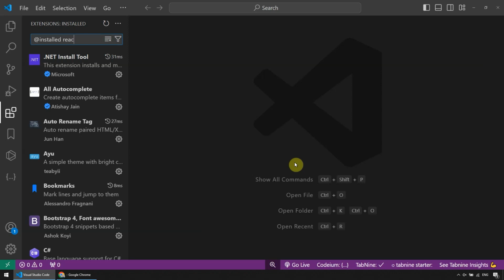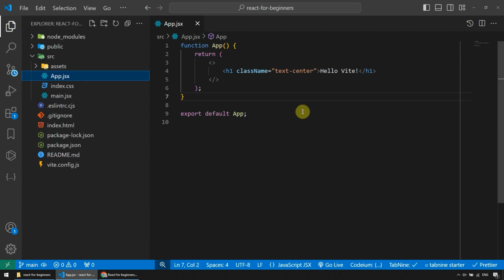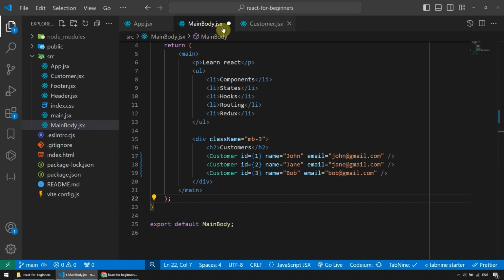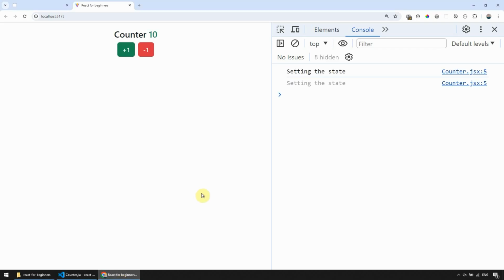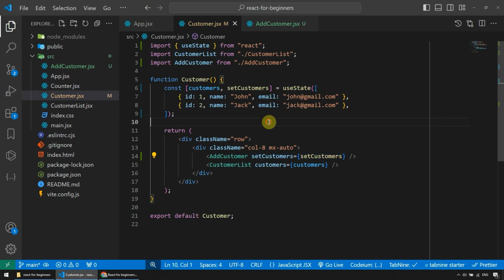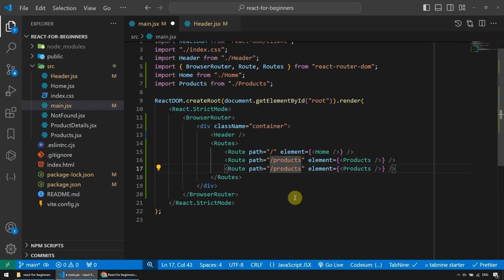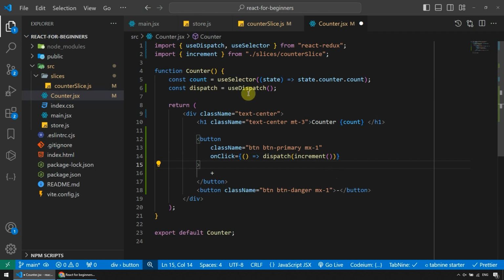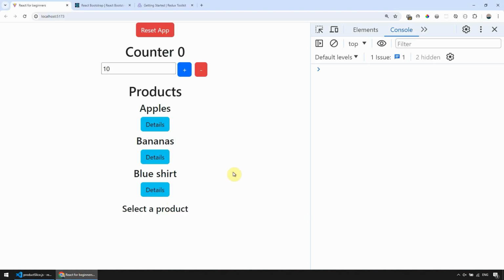React.js for beginners - Learn React and Redux [2024]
Learn React.js together with Redux.

Learn more or less everything there is to know in a bit over 2 hours and start developing with React.js

00:00 Intro
00:14 VS code and Chrome extensions
06:41 Create react app with Vite
09:13 Clean up and add bootstrap
14:39 JSX
21:00 Functions are components
27:44 Extracting into separate components
31:12 Variables, inputs and inline styling
37:53 Props
45:12 Children
48:51 State
59:15 More efficient useState
1:01:57 Returning objects and spread in state
1:04:45 Looping in jsx
1:10:39 AddCustomer
1:20:57 If and else if in jsx
1:23:43 useEffect
1:32:43 Routing (adding components)
1:36:23 Routes and links
1:42:54 useParams and useSearchParams
1:46:42 useNavigate and NavLink
1:49:55 redux toolkit and store setup
1:53:38 counterSlice and useSelector
1:58:11 Actions and useDispatch
2:01:29 productSlice
2:07:40 ProductDetails
2:13:04 extraReducers
2:18:54 Custom actions